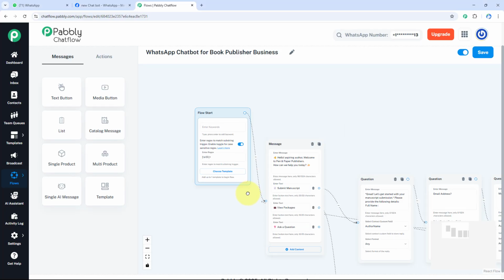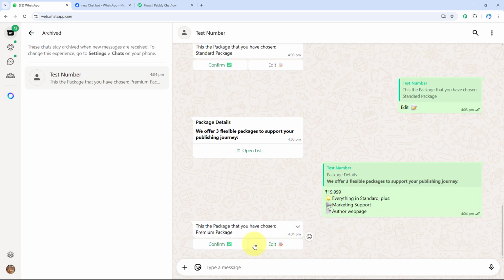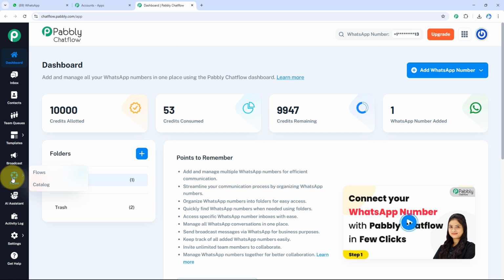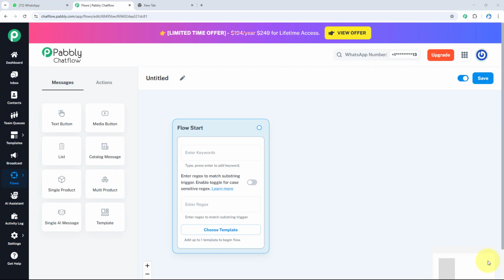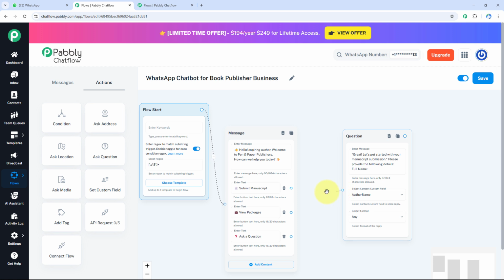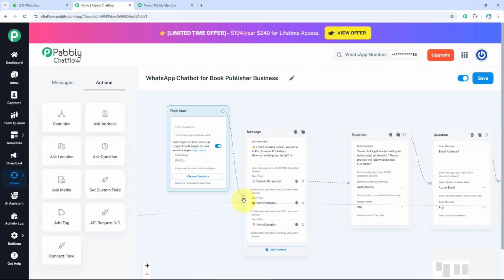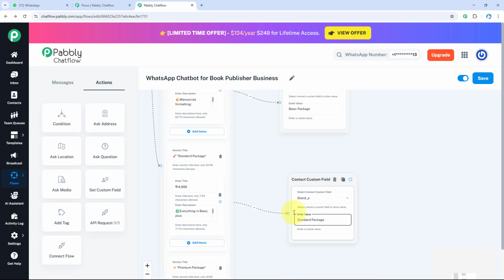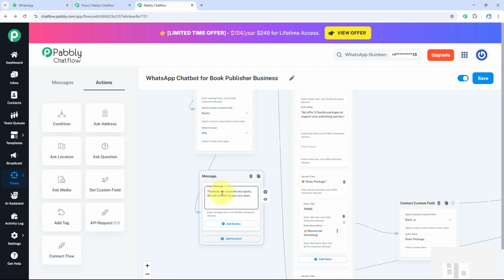How to Create a WhatsApp Chatbot for Your Book Publisher Business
🎯 Use Case:

I use a chatbot to receive manuscript submissions, answer author questions, and share publishing packages. It speeds up communication with aspiring authors.

Looking to elevate your book publishing business with automated customer interactions? In this tutorial, we’ll guide you through creating a custom WhatsApp chatbot using Pabbly Chatflow that captivates readers and streamlines inquiries! 📚

In this step-by-step guide, you will learn how to:
✅ Design a WhatsApp chatbot to engage readers and authors alike
✅ Automate book inquiries like availability, pricing, and genres
✅ Use a user-friendly drag-and-drop builder—no tech skills needed!
✅ Manage multiple titles and authors efficiently in one place

Empower your book publishing business with a smart chatbot that enhances reader experiences and increases sales opportunities! ✨